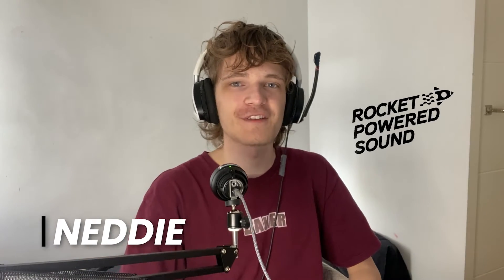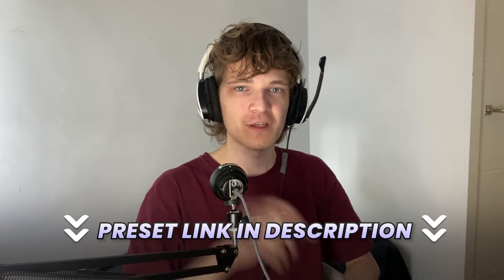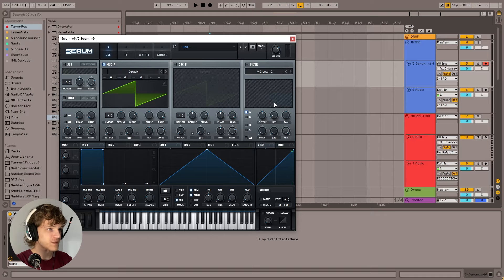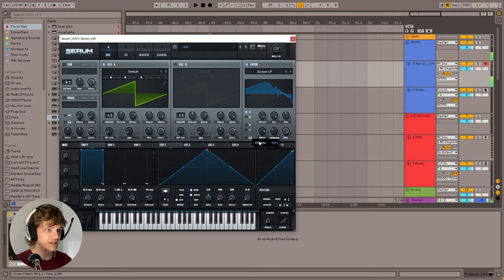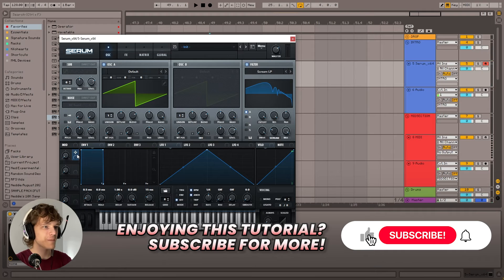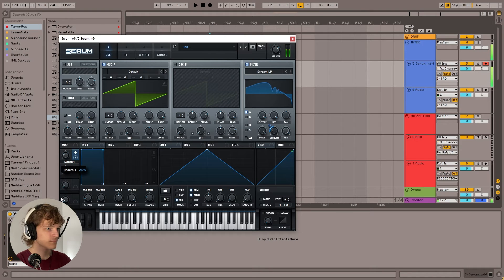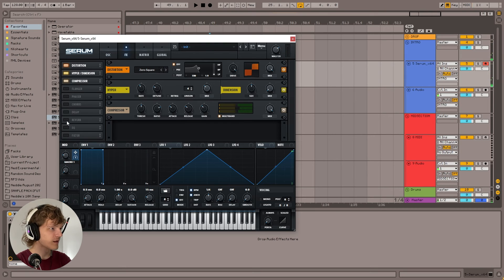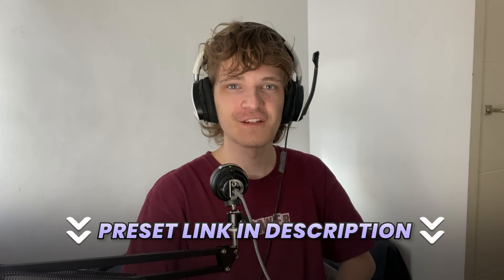HOW TO CLASSIC MARAUDA BASS! (serum tutorial)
In this Serum tutorial, learn how to recreate the classic Marauda Tear Out bass.

Chapters:
0:00 - Intro
0:26 - Tutorial start
2:19 - Final result